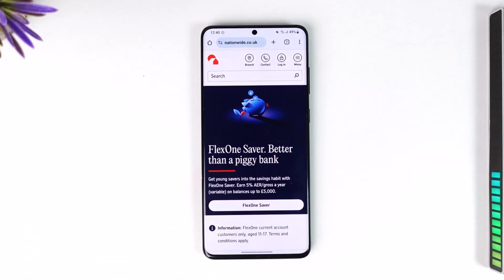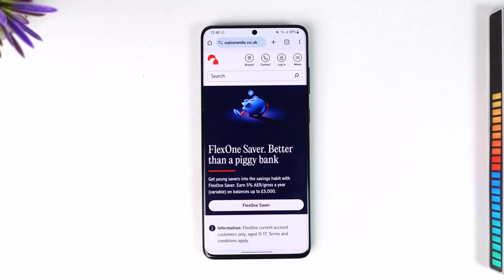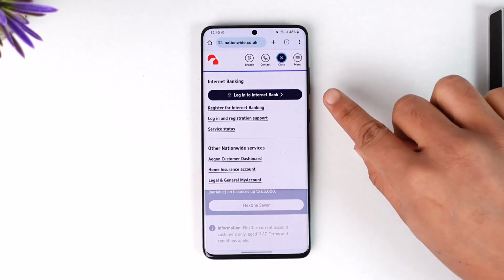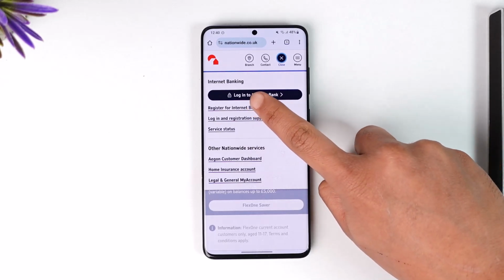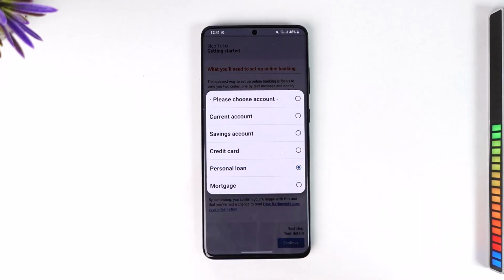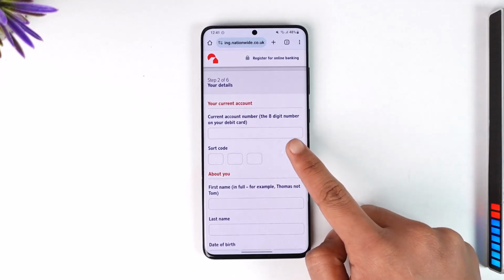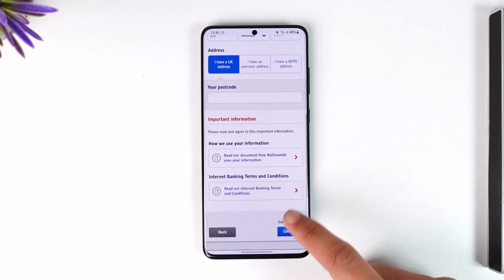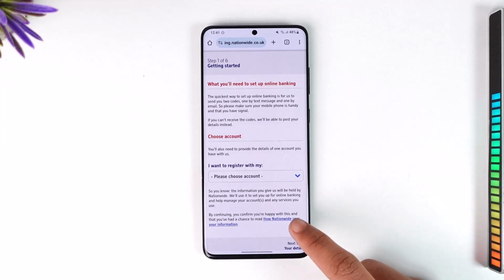How To Register Online Banking Nationwide !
In this tutorial video, I am simply going to show you how you can register online banking on Nationwide bank.

~Chapters:
0:00 Introduction
0:12 Register Online Banking Nationwide
1:39 Conclusion